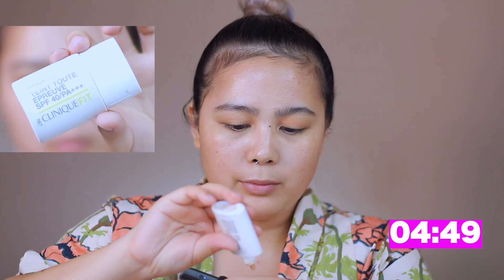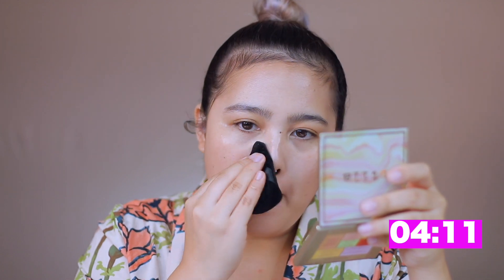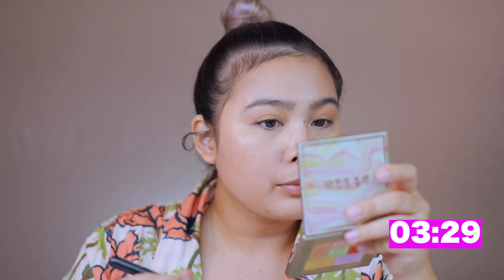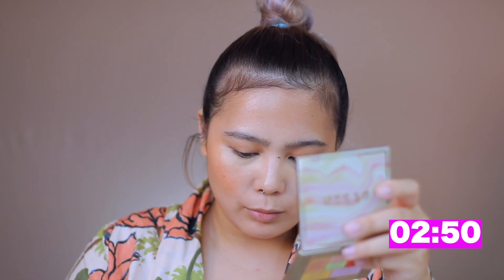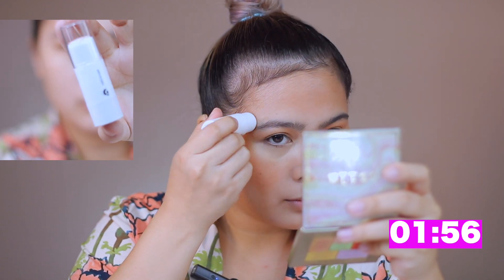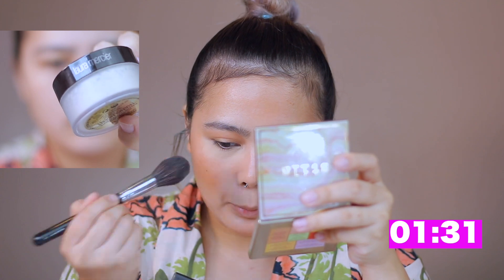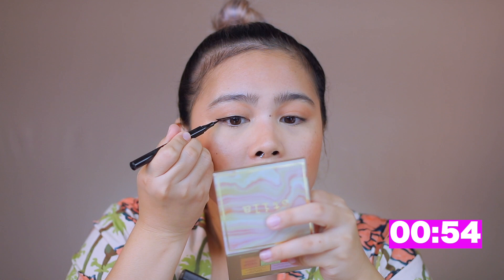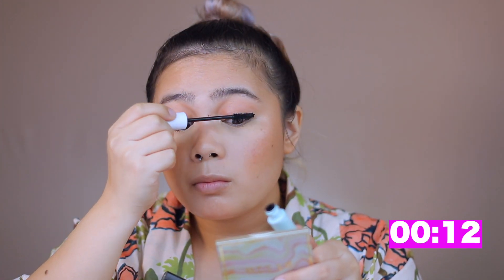5 Minute Makeup Tutorial/Challenge | Glossier Products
Well this was indeed challenging! For someone who does makeup for a minimum of an hour, I think I outdid myself here 😅